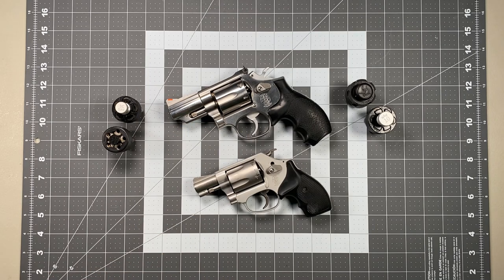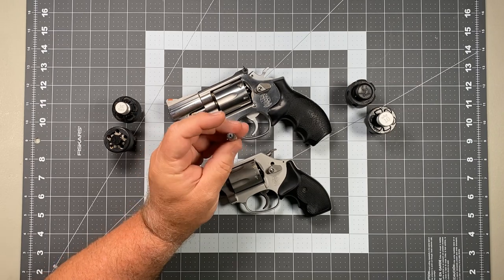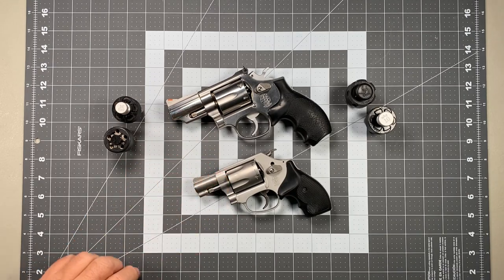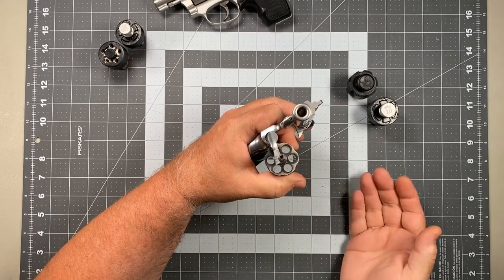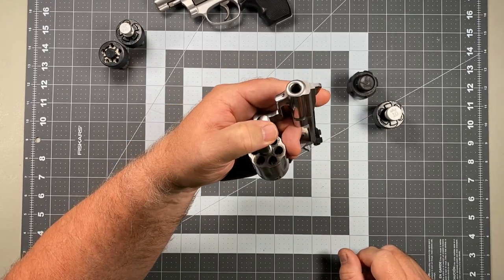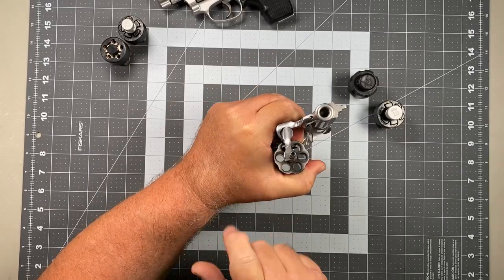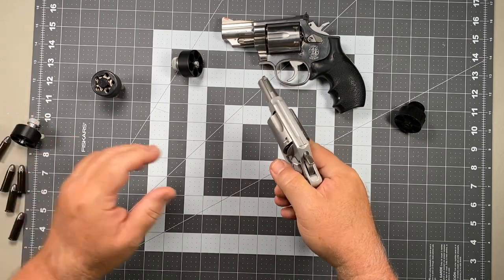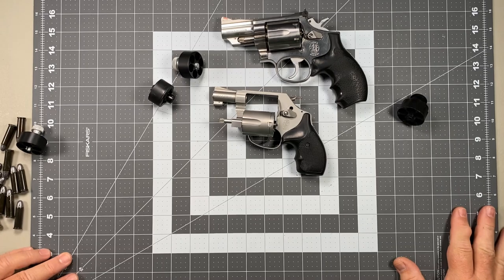Revolver Speedloading: A Detailed Breakdown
In this video I breakdown the steps of speedloading a revolver.